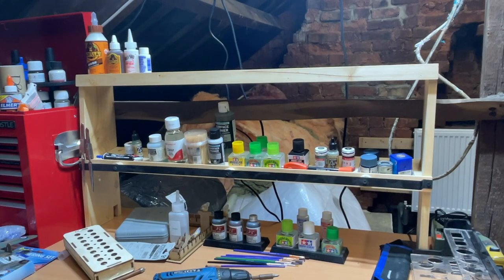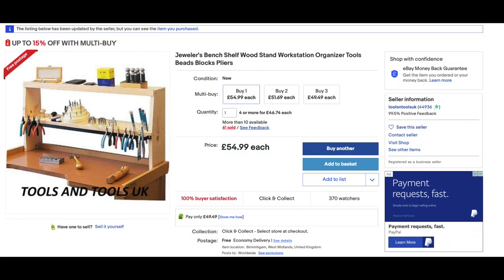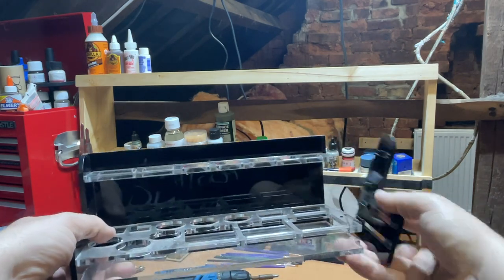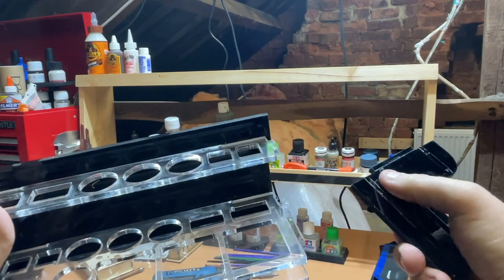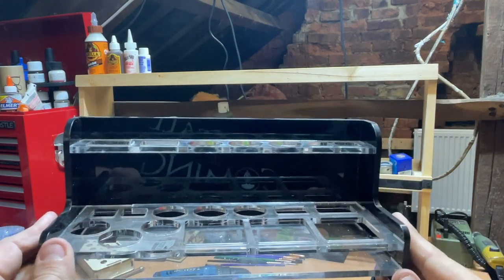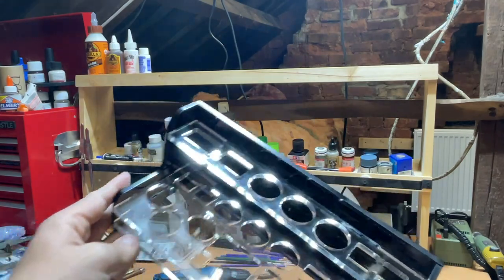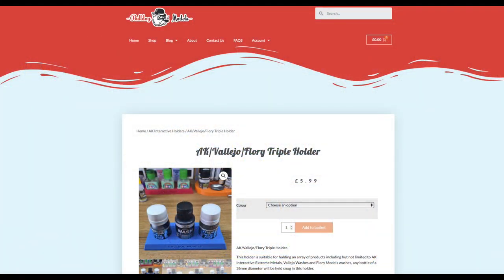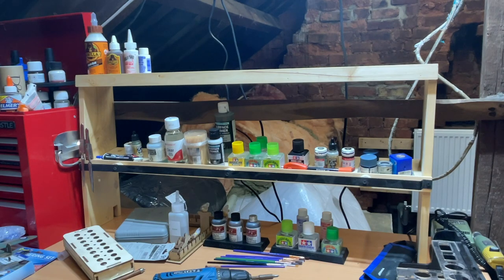Attic Workspace Update Part 2 (and a quick look at some of the prizes)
Tools.

26mm version

41mm version